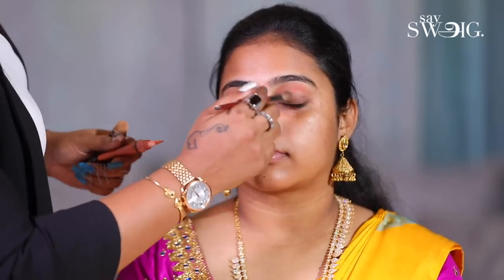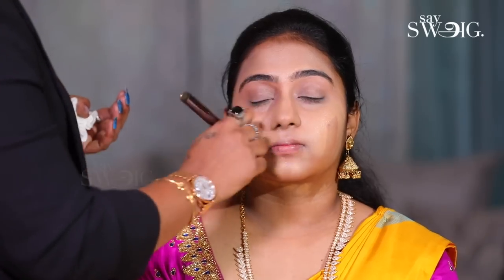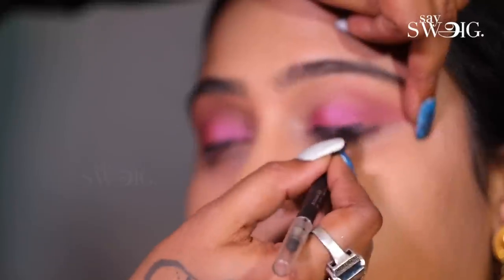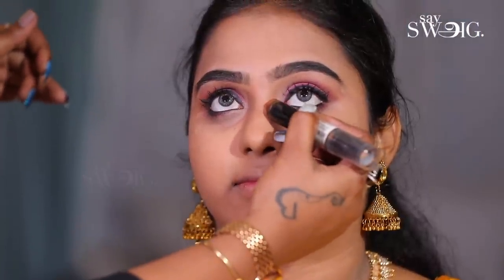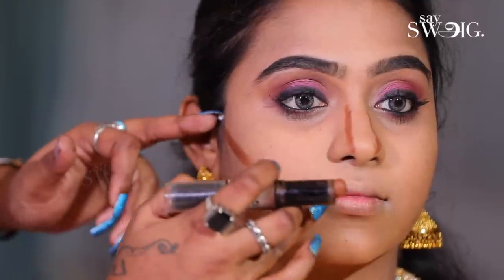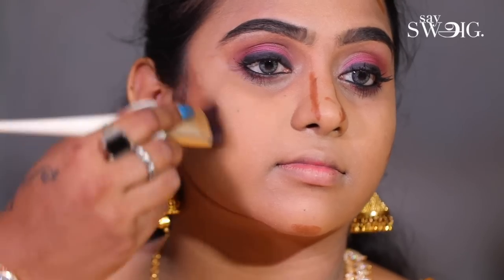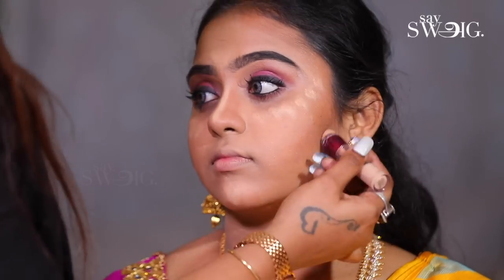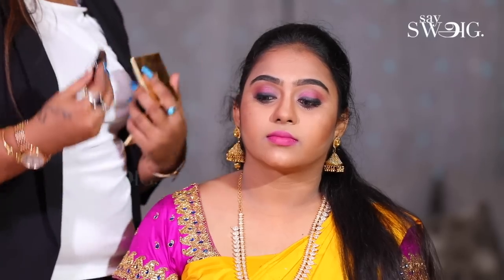How to Get Slimmer Face Instantly Using Makeup | Contour Tips & Tricks | Say Swag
Every chubby girl wants to look slim and we are sure all of you want to make your cheeks look thinner in pictures. This makeup trick is going to help you look fantastic in pictures and real-life too. Here Karthika Shyam explains How to do contouring in a perfect way to achieve a slimmer face by using the right products.

Chapters
00:28 Skin preparation -moisturizer
00:39 Concealer
00:49 Liquid Foundation - Tips
01:18 Translucent Powder
01:36 Eye shadow
01:54 Smokey Eye
02:15 Perfect way to do Contouring
02:50 Where to apply?
03:42 Blending way
04:32 Don't Apply blush - Why?

Say Swag is a channel dedicated to fashion and lifestyle covering a variety of topics such as natural skincare, haircare, and styling, health and beauty tips, all in the Tamil language.

Credits:
Camera: Hariharan | Edit: Shreeraj | Producer: Priyanka